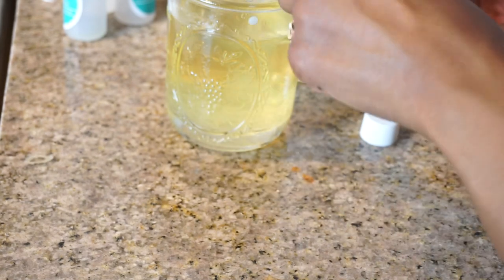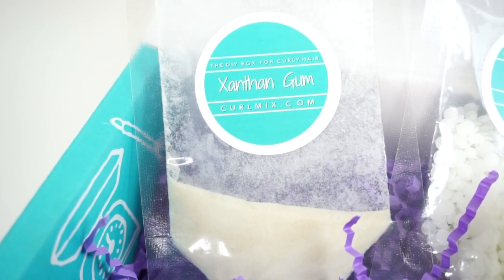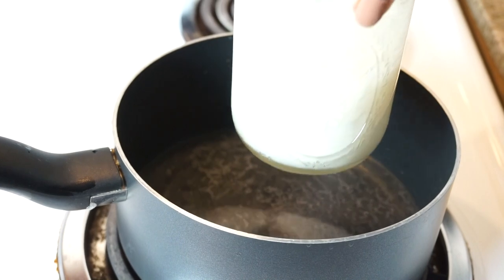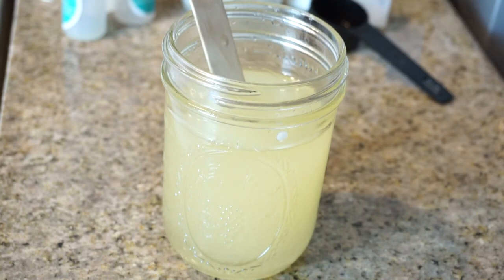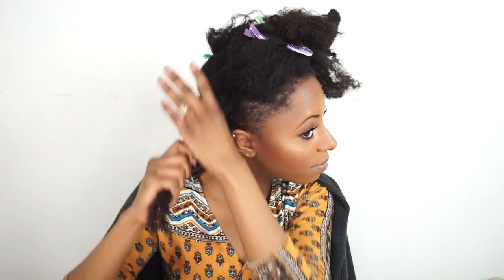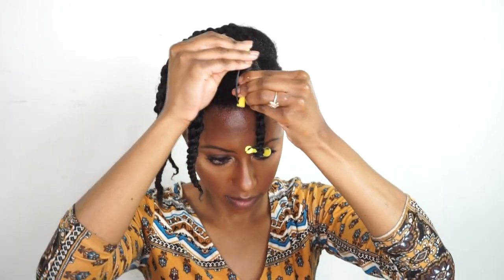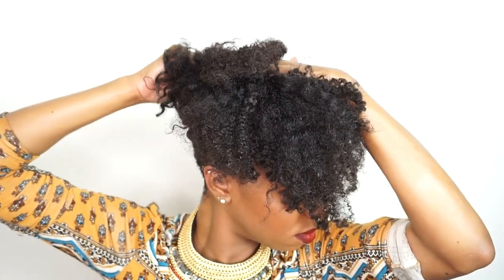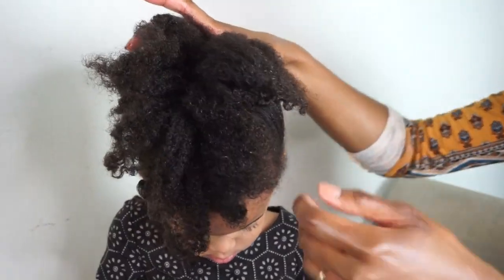How to: EASY DIY curling custard for Great definition|| Jessica Pettway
I'm so excited to be partnering with Curlmix as the Vlogger of the month! This affordable diy  curling custard is great for all hair types! It leaves your hair moisturized and it smells like a fruit pie! This is a great subscription service for those who like to take a more natural approach to hair products.

IrresistibleJessica

Mailing address:
Jessica Pettway